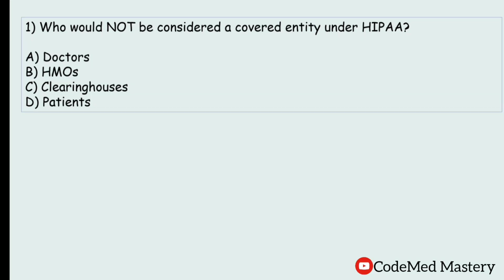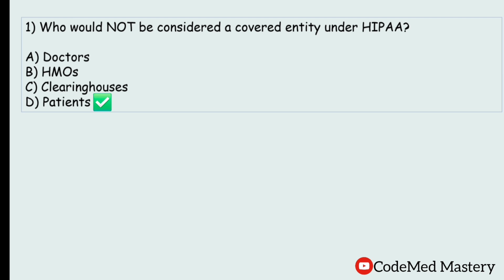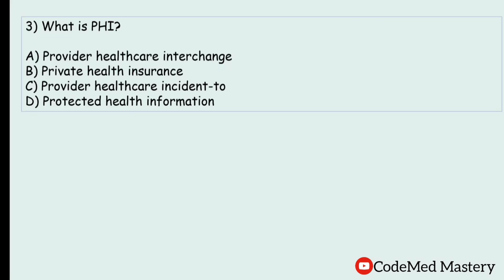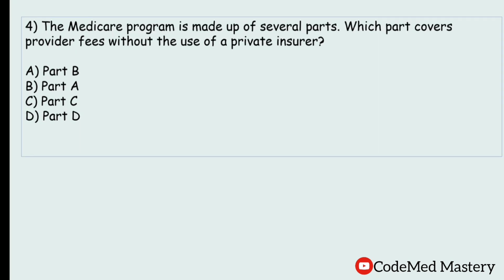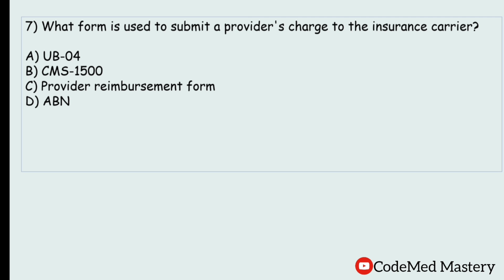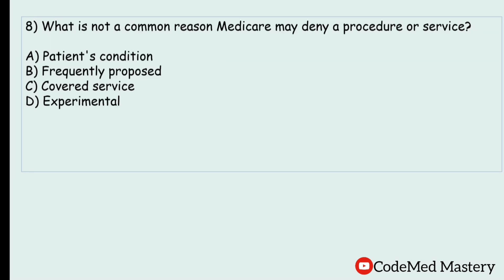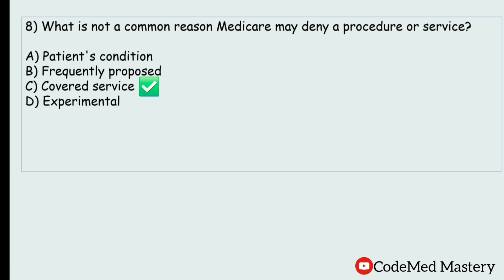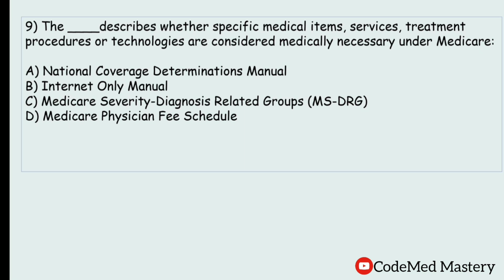CPC Exam Mastery: Compliance and Regulatory Practice Questions for Success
Nail Your CPC Exam with Confidence!

Ready to ace the compliance and regulatory sections of the CPC exam? In this video, we’ve got you covered with essential practice questions that will help you master these challenging topics. Get ready for a deep dive into compliance and regulatory standards to ensure your success in the Certified Professional Coder exam.

To study Compliance and Regulatory notes and solve more questions, check the playlist CPC Compliance and Regulatory.

Chapters
Introduction: (00:00)
1st Question: (00:20)
2nd Question: (01:10)
3rd Question: (01:58)
4th Question: (02:09)
5th Question: (02:37)
6th Question: (03:11)
7th Question: (03:23)
8th Question: (04:02)
9th Question: (04:42)
10th Question: (05:16)